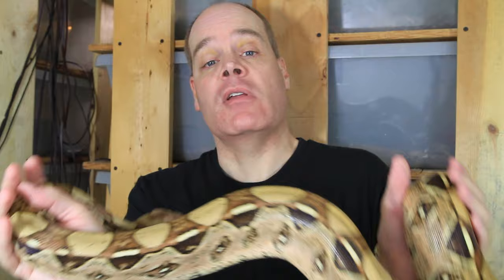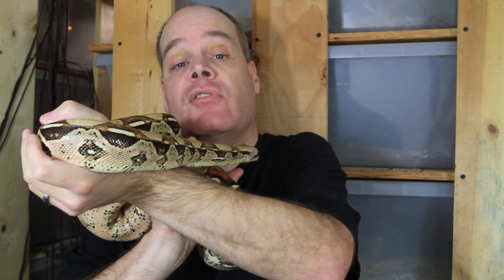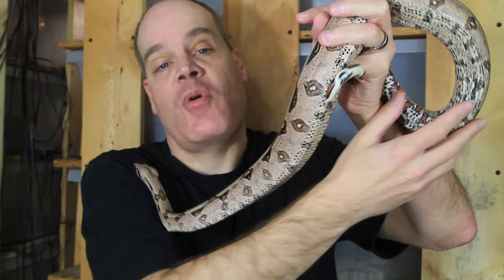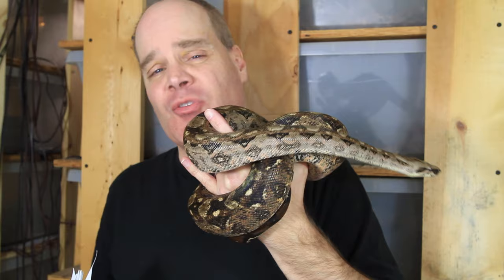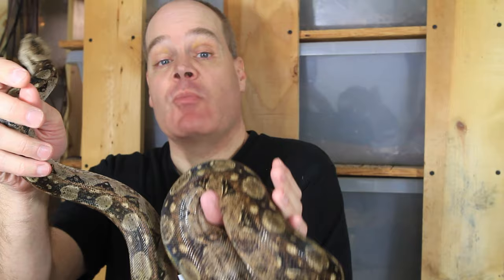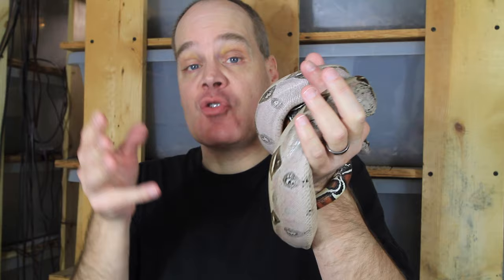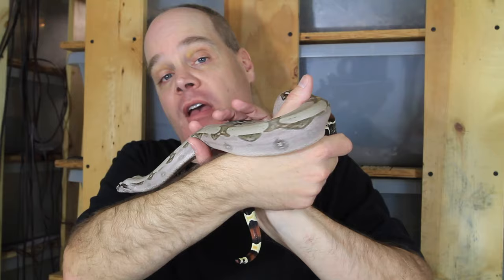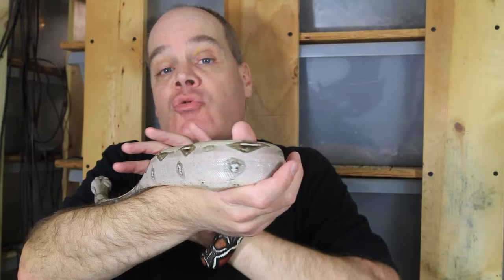Ask Brian Boas: Your Boa Questions Answered!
Brian answers your boa questions submitted by viewers of the Brian Boas channel.